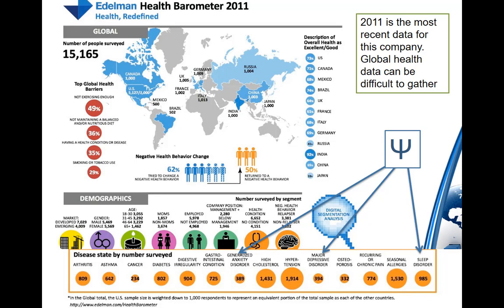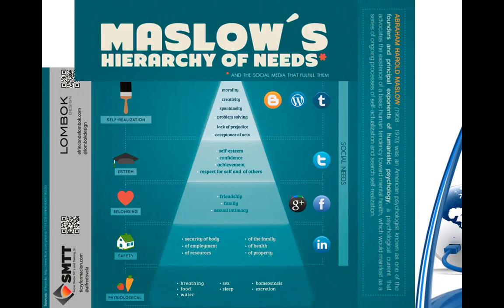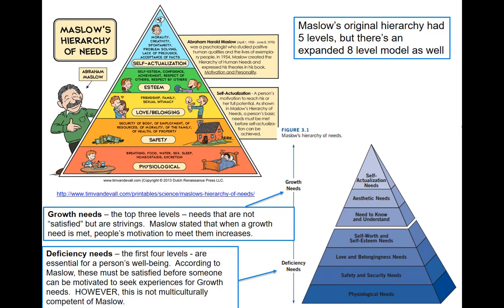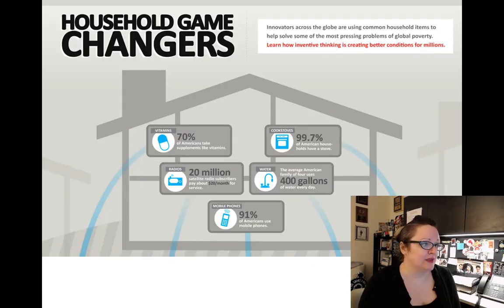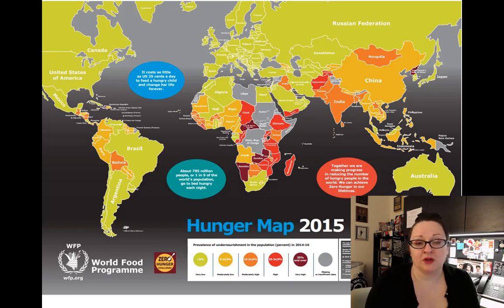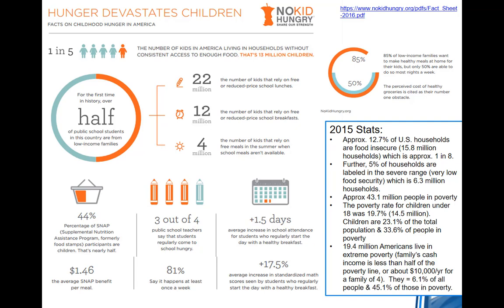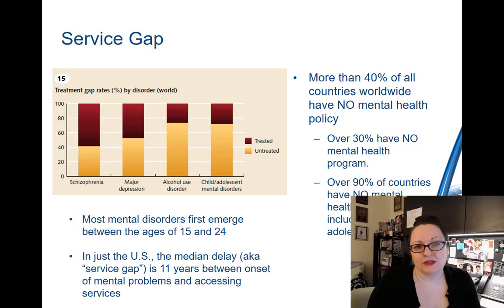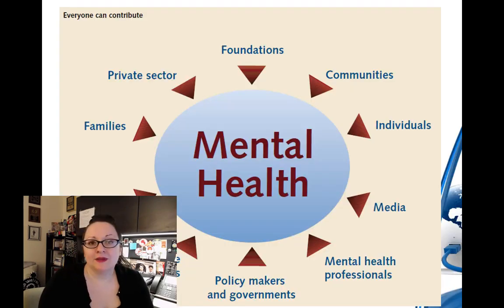Maslow & Global Health Video Lecture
Abnormal Psychology Lecture on Maslow and Gobal Health